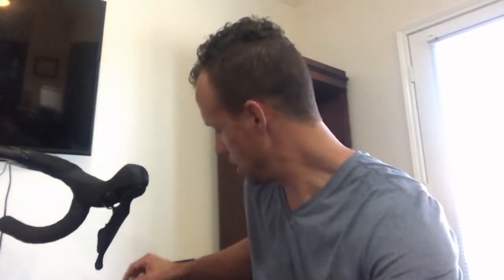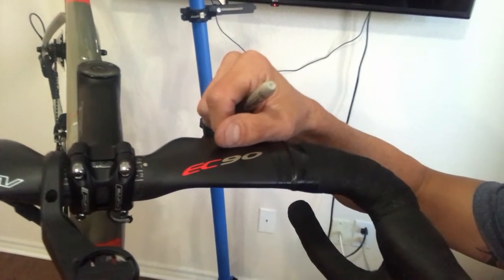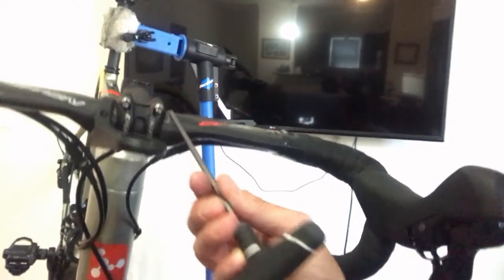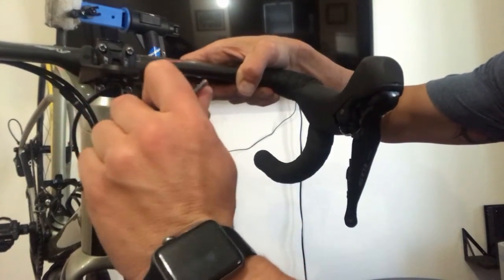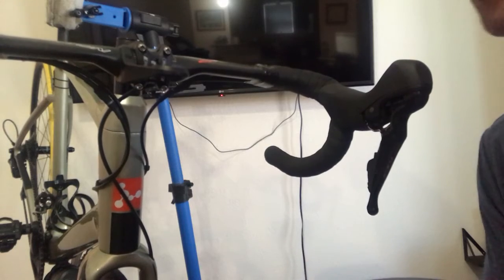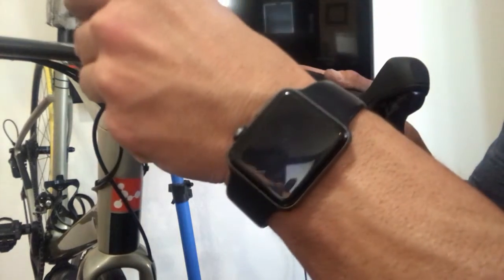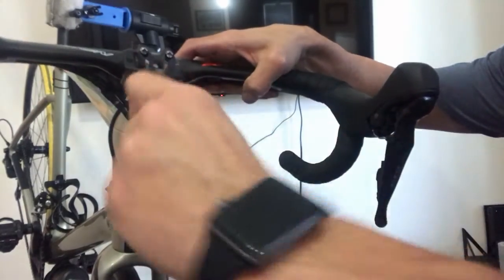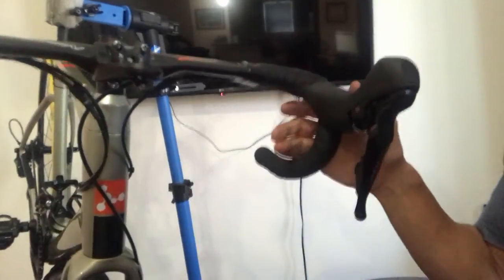How to adjust handlebars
Tweak your bike fit with a simple handlebar adjustment